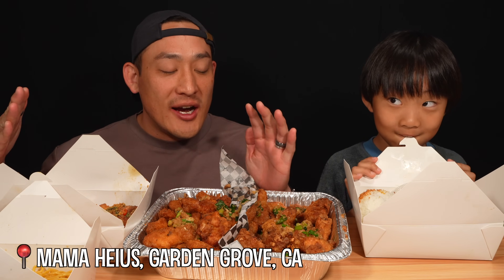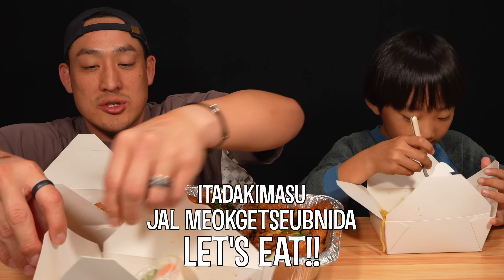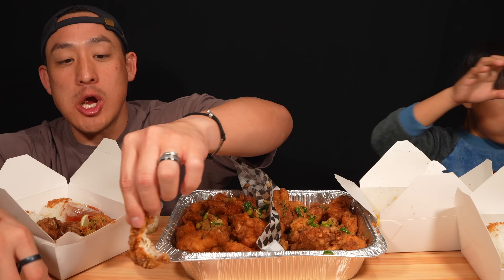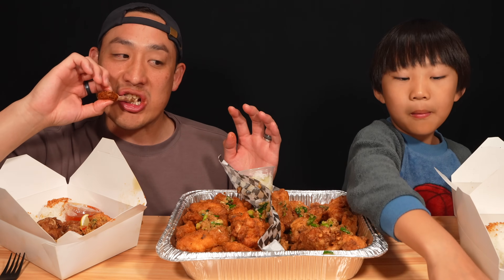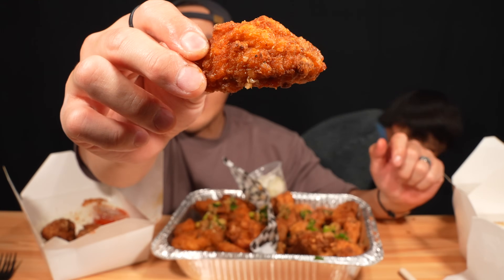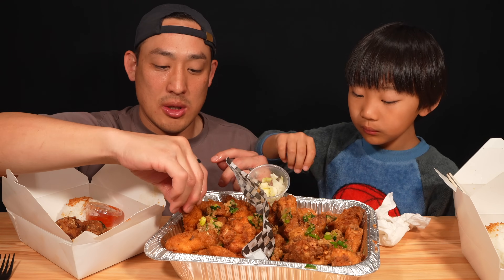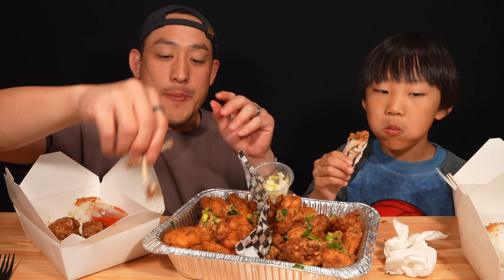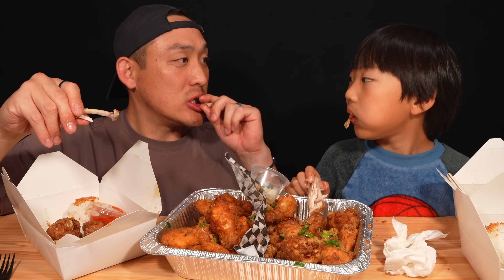FRIED CHICKEN MUKBANG!!! Vietnamese fried chicken, garlic noodles, etc from MAMA HIEUS